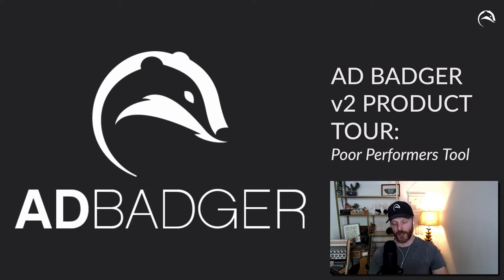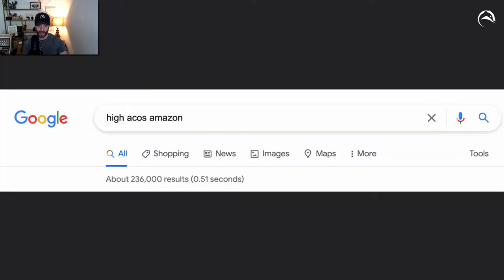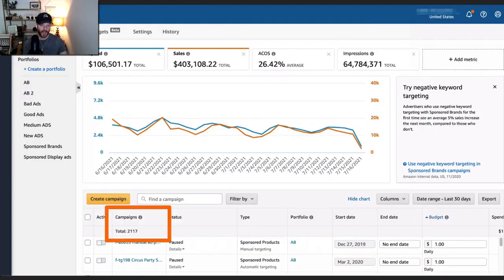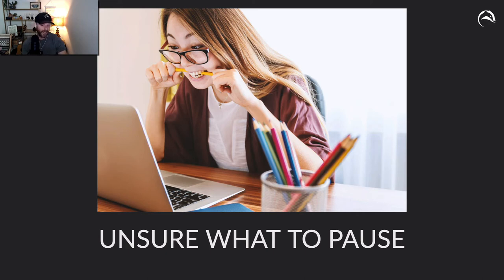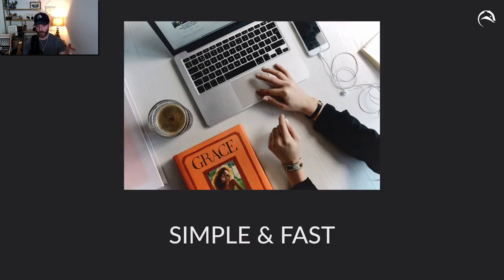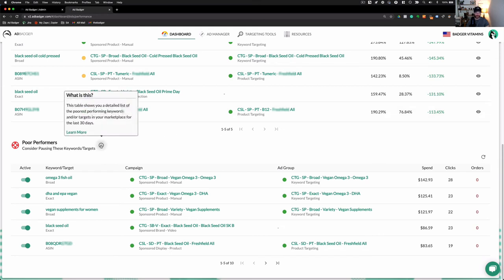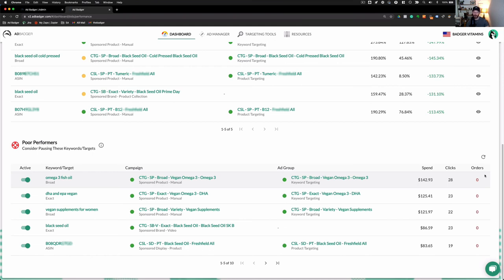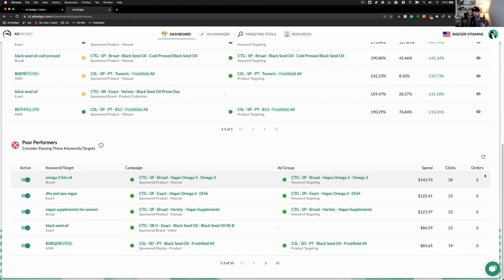Amazon PPC Software – Ad Badger v2 Product Tour: Poor Performers Tool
Check out one of our simple, yet powerful tools inside our Amazon PPC software – The Poor Performers Dashboard.

See more ways to slash high ACOS and to scale profitable search terms by watching our demo